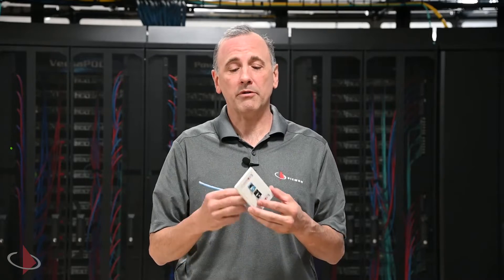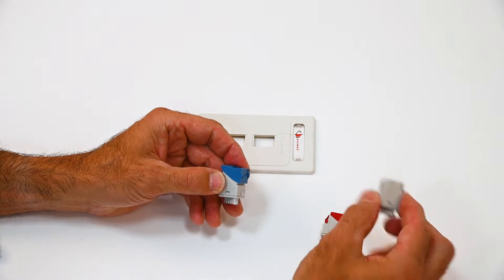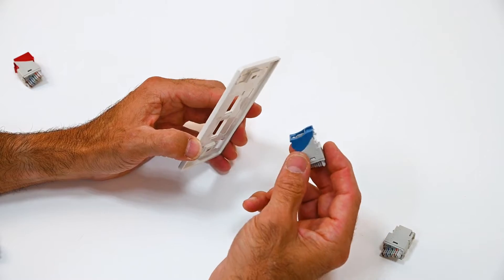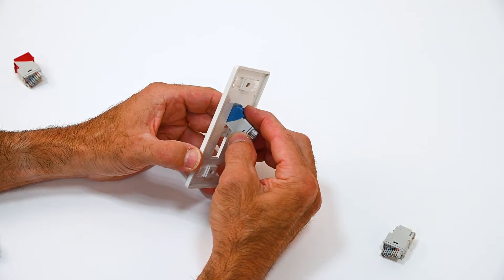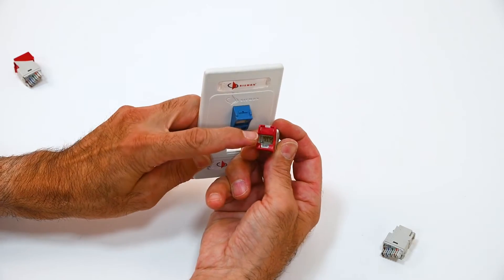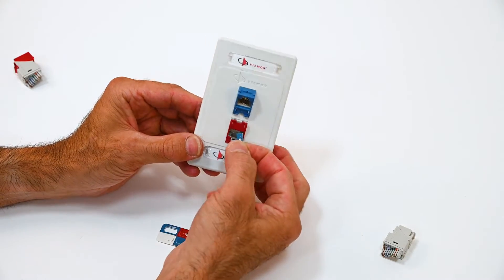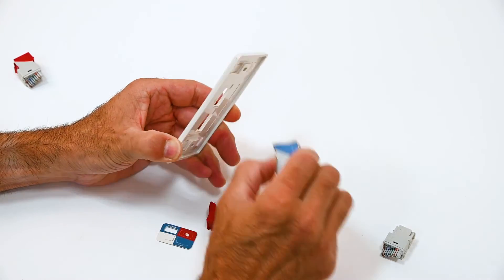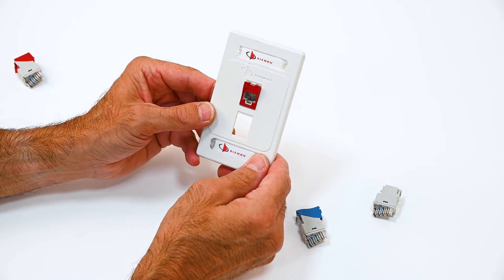UltraMAX™ 5e, 6, 6A UTP Outlets Overview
UltraMAX outlets have a linear lacing design that enables termination from either side and ensures correct conductor placement for consistent, reliable terminations. The outlets come in hybrid, keystone, and patch panel mounting styles, with the hybrid style supporting both flat and angled
orientation and easy color-coding.

Each UltraMAX outlet also features Siemon’s patented PowerGUARD® technology for superior PoE support.